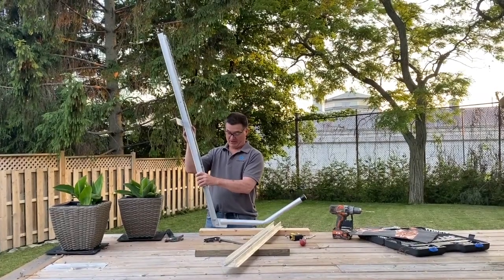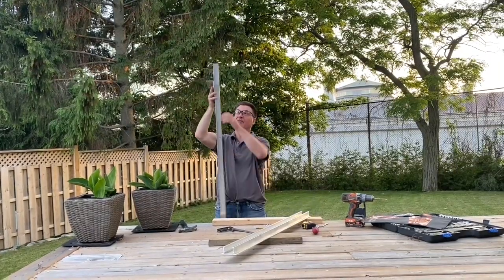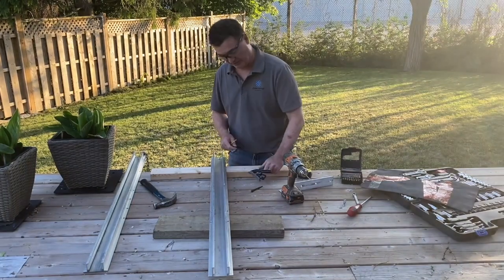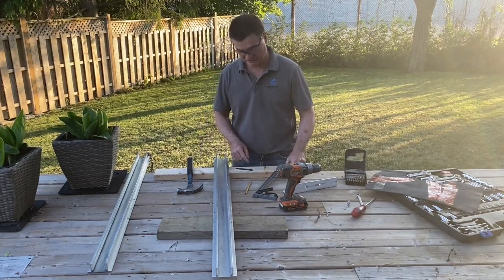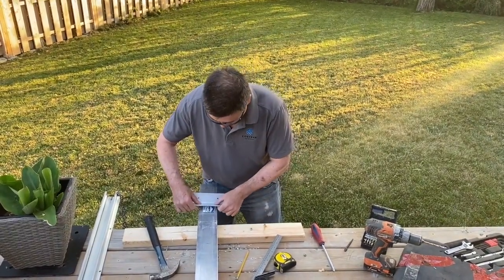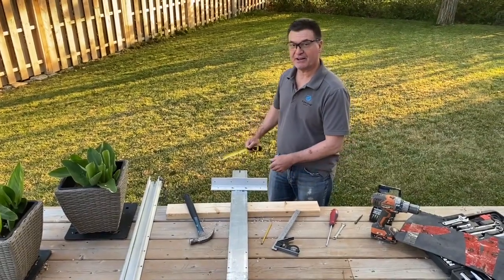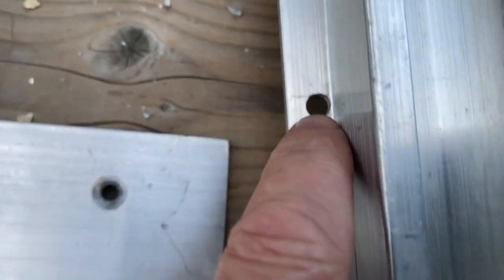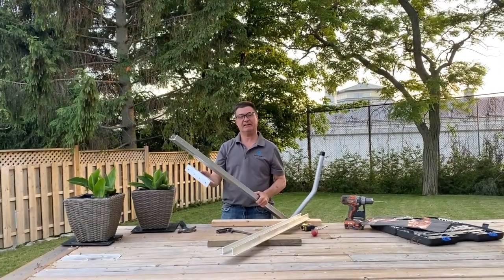How to modify the KayaArm to accommodate higher docks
This video is about how to modify the KayaArm to accommodate higher docks (Higher than 30" above waterline)